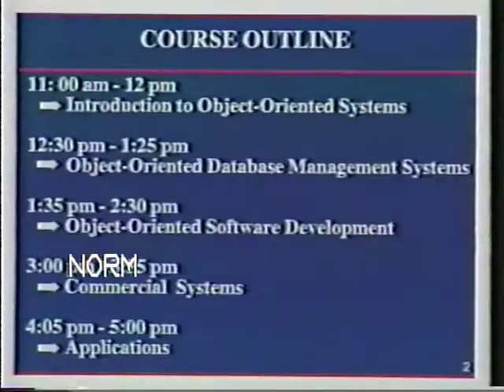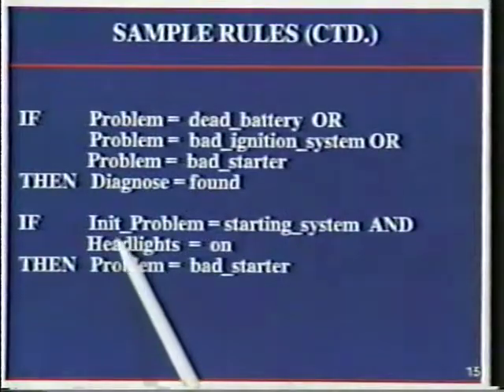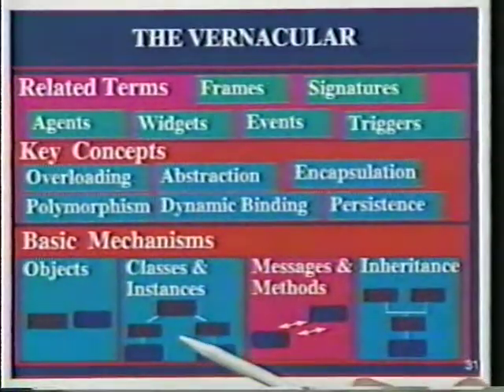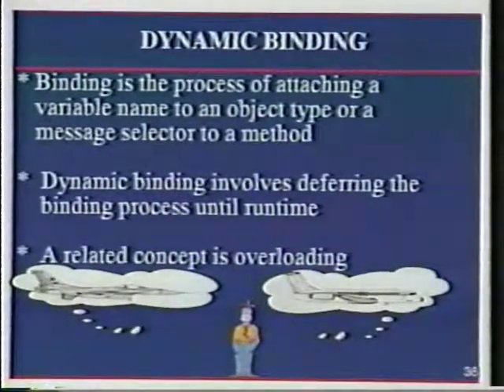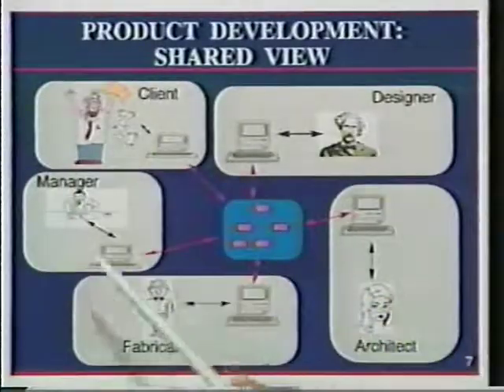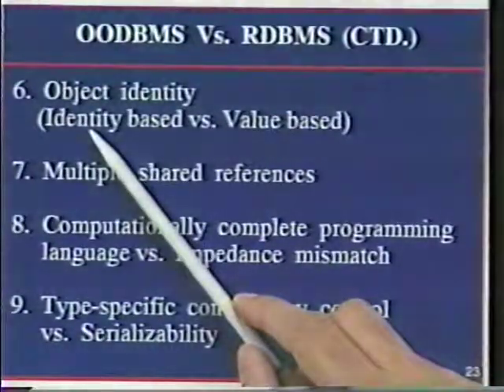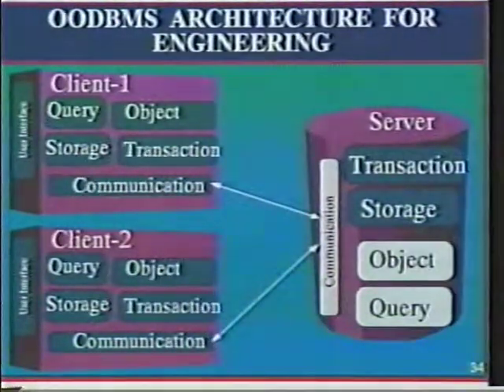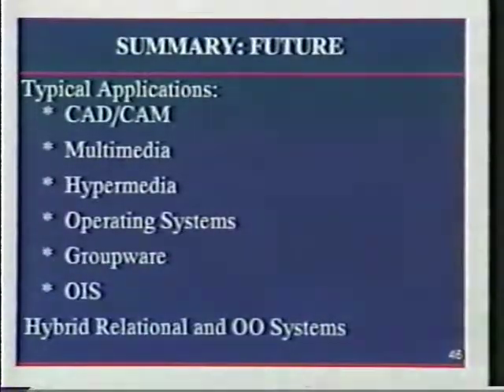Object Oriented Software Development Part 1 and Part 2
Software development using object oriented design.